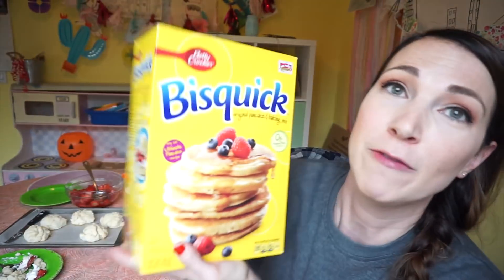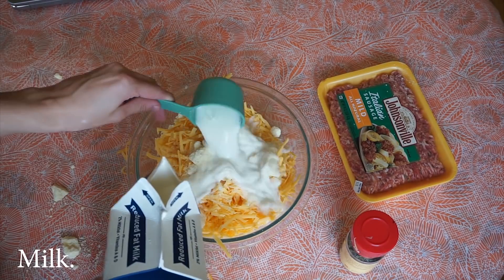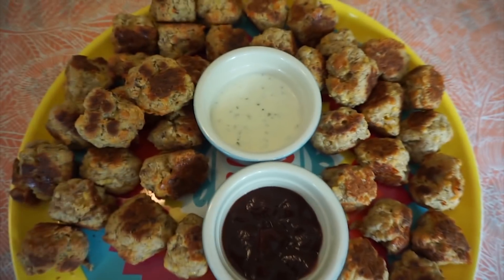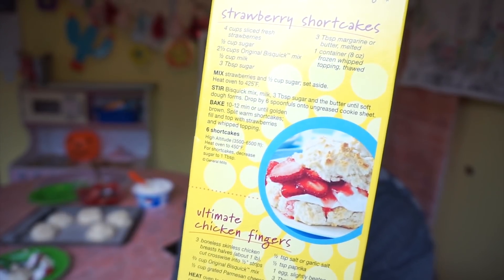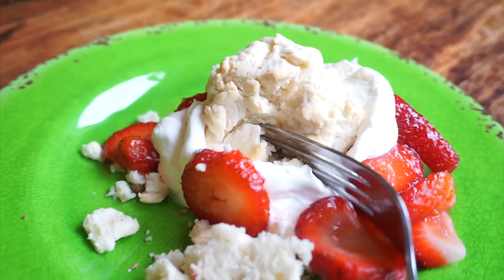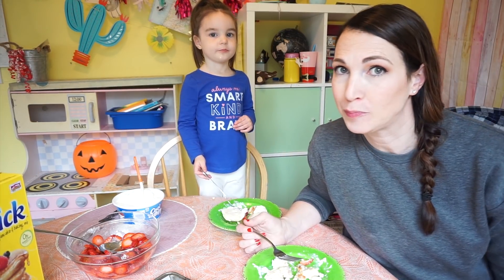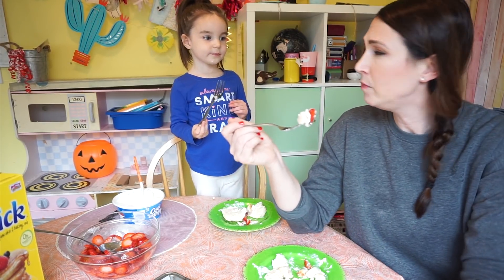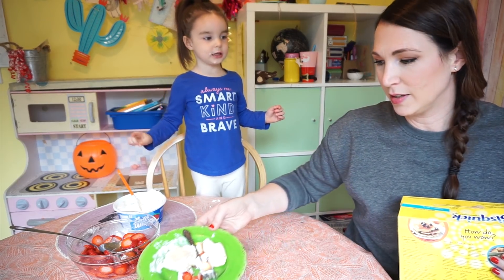THIS MIGHT MAKE ME SICK | OffTheBox | Bisquick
I found a box of Bisquick sitting in my pantry with recipes on it so I decided to give it a try only to realize later it might have been a bad idea...